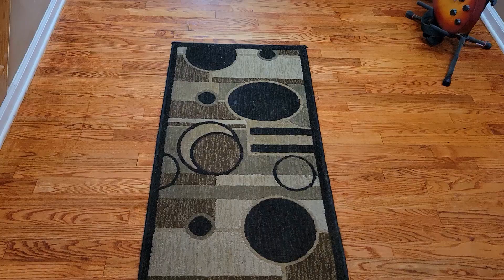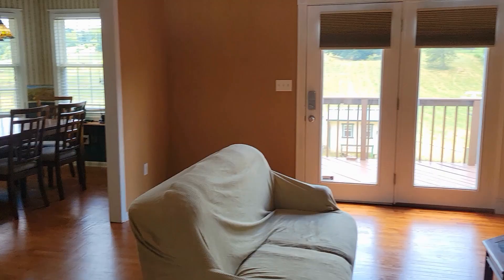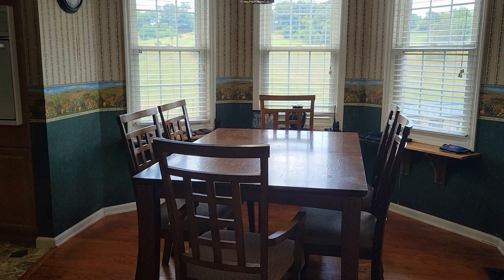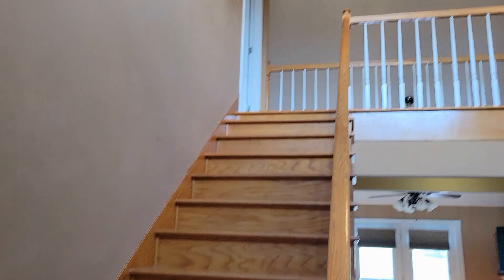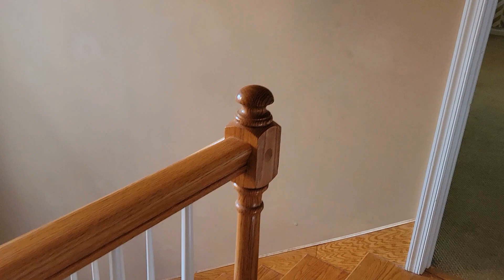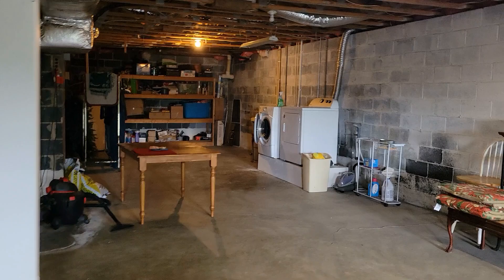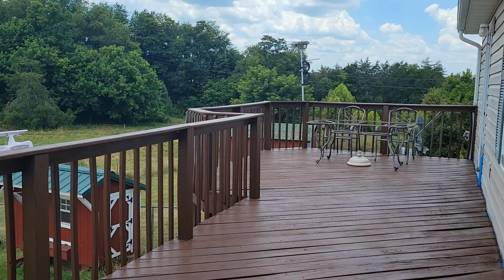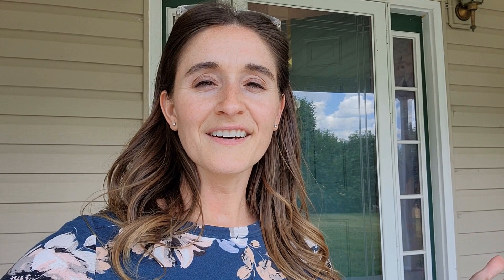New Listing Alert (With Acres) in the Johnson City area: 636 Frank Stanton Rd, Limestone, TN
Tiffany Watts

In this video, I give you a tour of my new listing located at 636 Frank Stanton Rd, Limestone, TN. It is currently active for sale for $710,000. Here is the MLS link:

I'm a full-time realtor in the Johnson City area. Being a military family, we've lived in several places but I was born and raised in the Appalachia mountains of SE Kentucky. Now, we have decided to settle down in Northeast Tennessee. And we LOVE it here!
Tennessee has so much to offer! I hope my videos show that!

If you're interested in real estate in Northeast Tennessee, feel free to give me a call or text: (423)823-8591